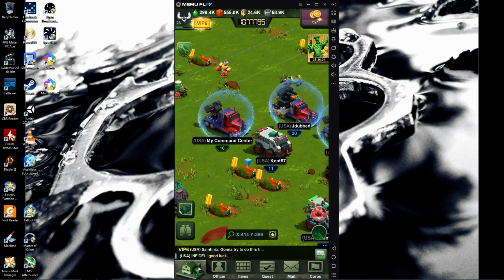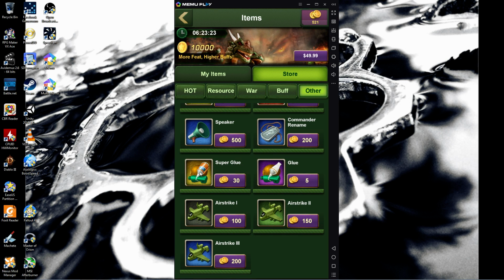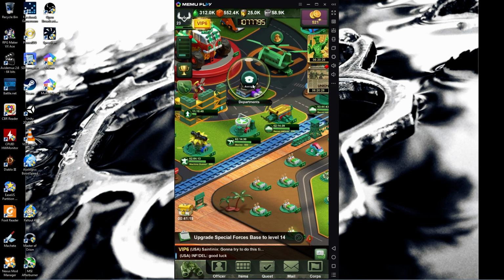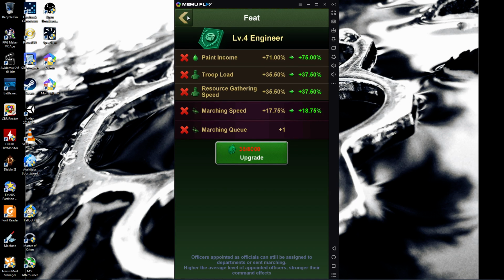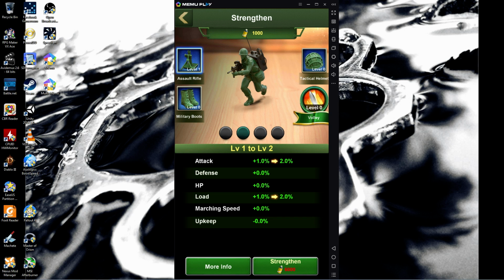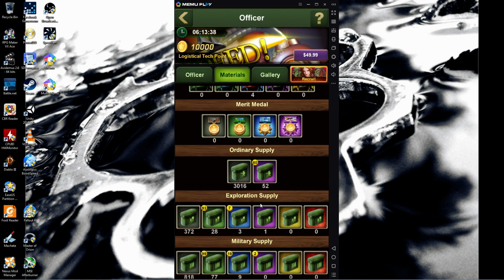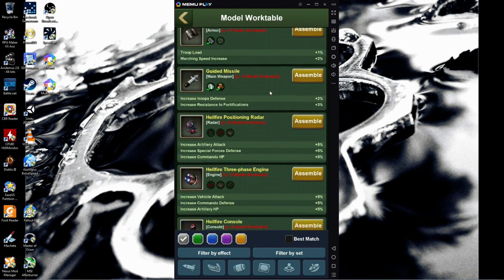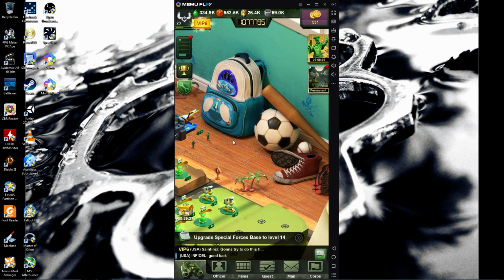Army Men Strike: Tips and Tricks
Need help? Curious how those Officers work? Look no further!

All kinds of great tips, and quirks of this particular game that might just give you the edge you need.